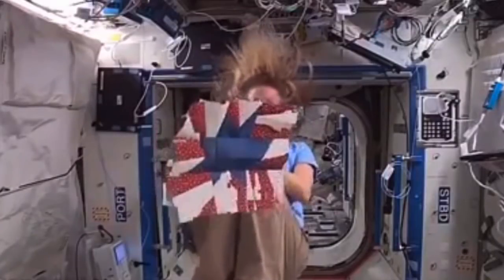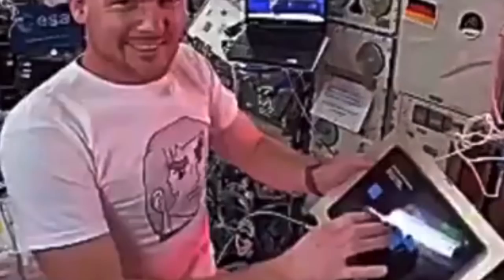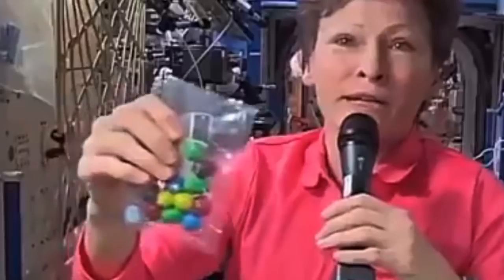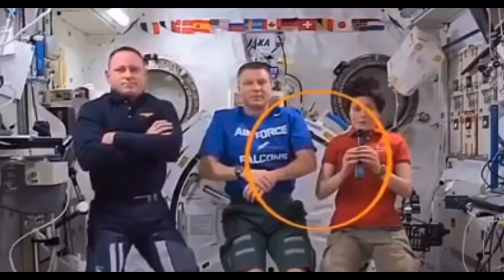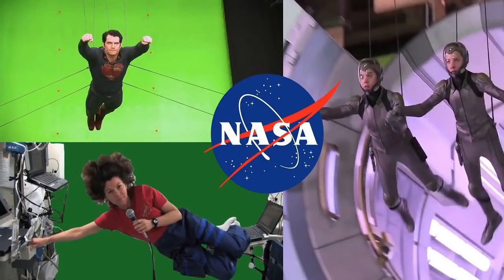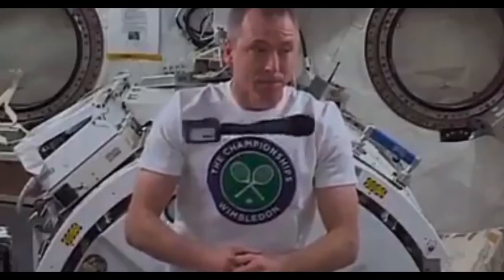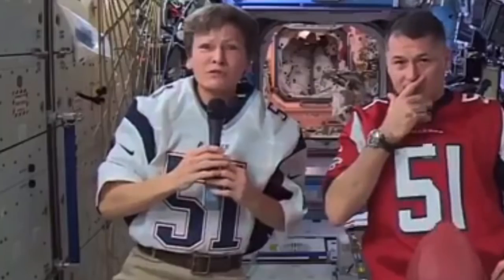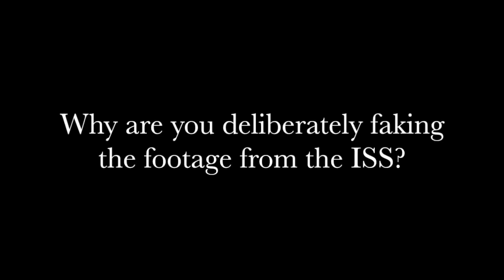NASA Fanboy questions #11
Why are NASA deliberately faking the footage from the ISS with chroma key technology?